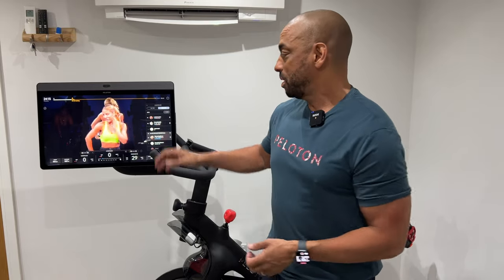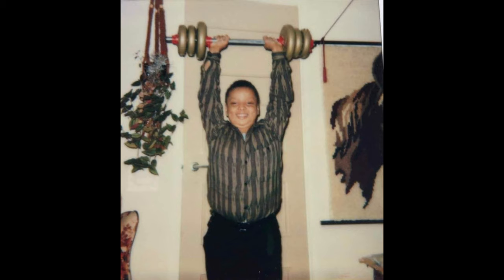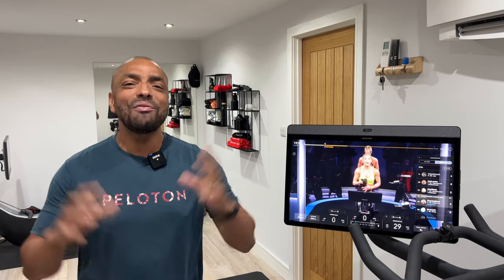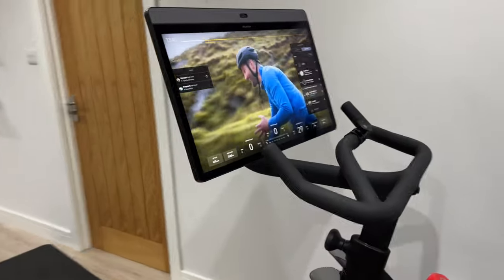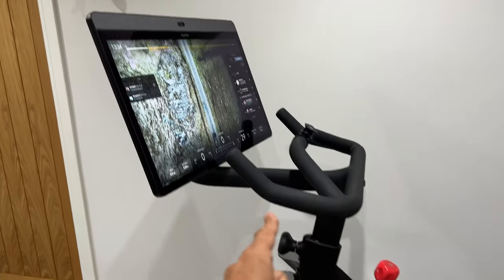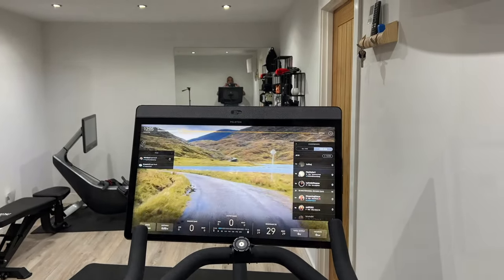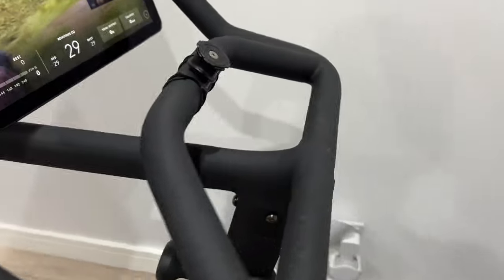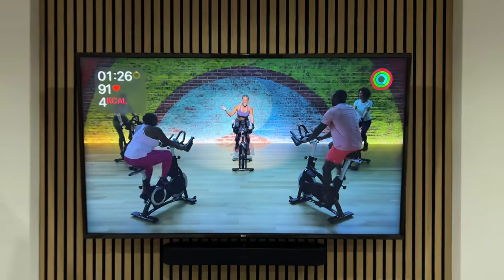The Peloton Bike PLUS PRO MAX! - Most wanted features?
In this Peloton Bike review, we look at the features my audience said they would like to see, along with some of my own.

What would you like to see on the ‘Peloton Bike Plus Pro Max’.

Steve